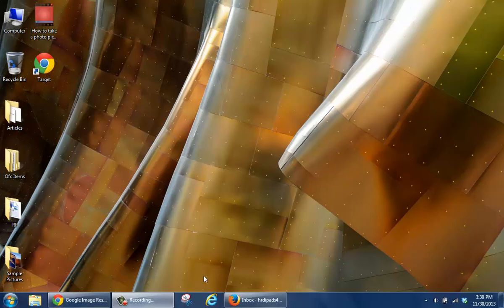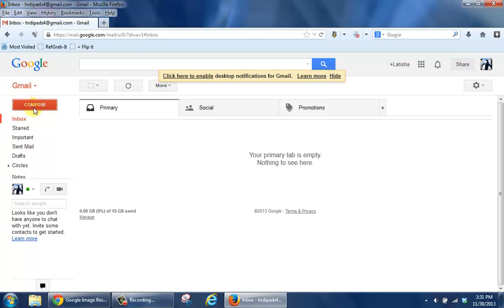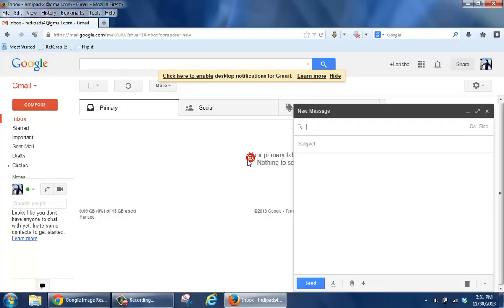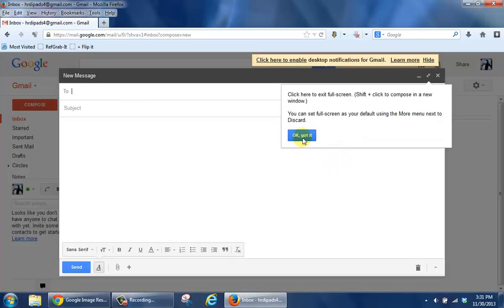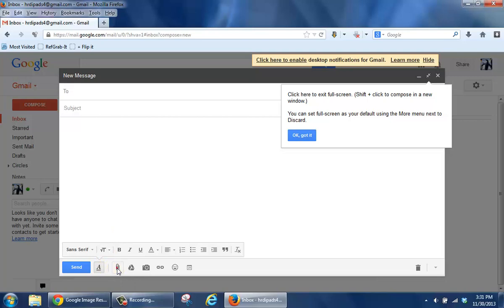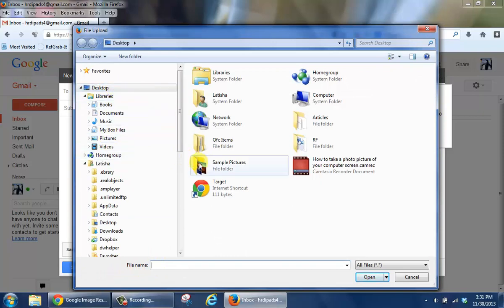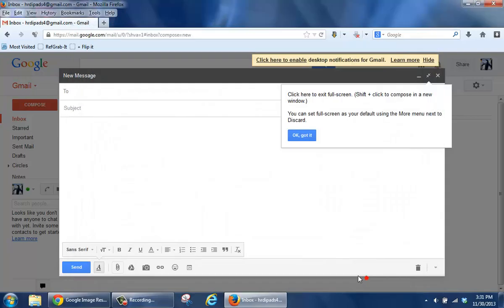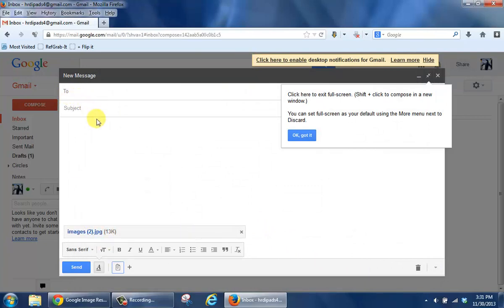How to Insert and Send a Picture Photo in Gmail Email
Demonstrates how to send a picture image file as an attachment in Gmail for training or a consultation.